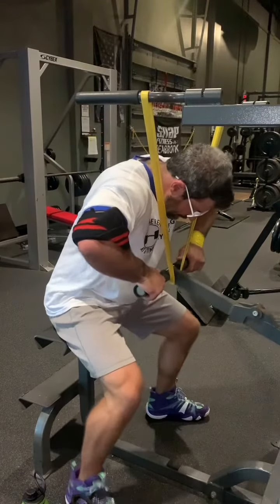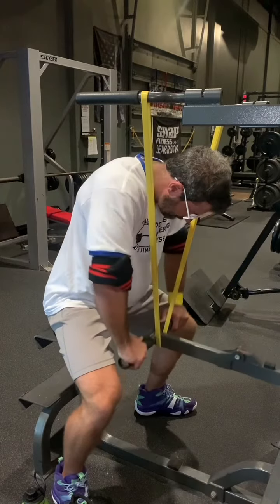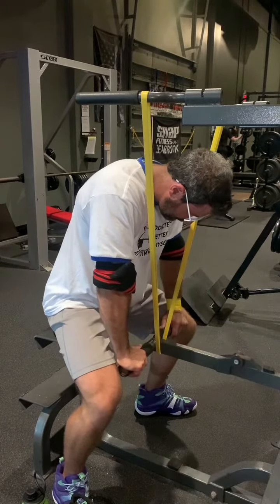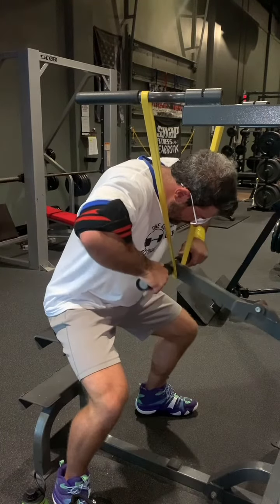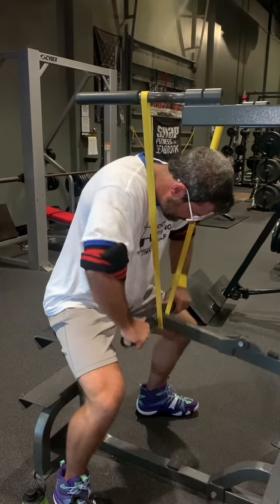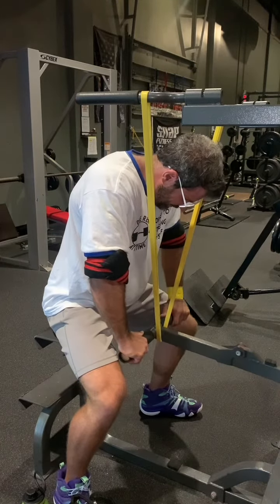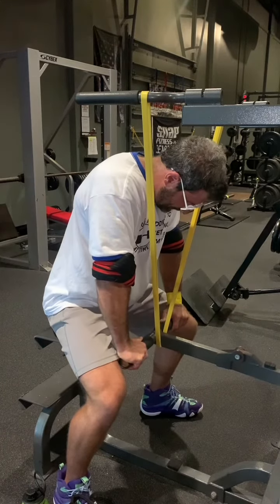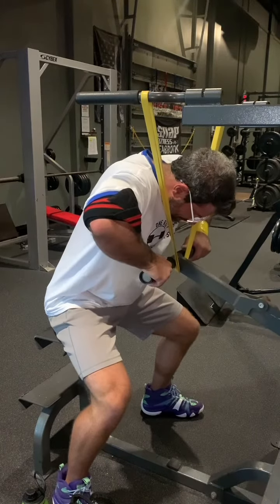Elbow Pain Training Triceps? TRY THIS!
Here’s an interesting movement I put together to get around my cranky elbows that I’ve really fallen in love with and used with myself and powerlifting clients coming to me for their off-seasons (as well as others with bad elbows).

BACKGROUND INFO:
Close grip press downs have been around in powerlifting for a while to work on lockout strength for the bench.

Adding a resistance band simply increases the resistance as you near lockout to really make this a triceps dominant movement.

Triceps are primary movers.

Pecs and front delts are secondary movers and definitely recruited since your leveraging your chest over your hands (which unfortunately is how MOST folks do every pressdown rep they ever do and then wonder why their triceps aren’t growing).

SETUP INFO:
Use whatever band strength you desire (I’ve worked up to 2 or 3 bands and holy smokes your triceps feel it).

Using a grip width that allows you to push your elbows out wide without putting undo stress on your wrists.

Yes you will position your chest over your hands but keep your chest still and don’t let yourself rock up and down with each rep. If you do go crazy heavy with the band resistance you may need to wear a weighted vest to make sure you weigh enough to prevent yourself from doing so (or being lifted off the seat).

Make sure you get to full elbow lockout every rep and squeeze your triceps hard, with the range of motion up top being up to what your joints can handle.

For this set I had no metronome going and didn’t go to failure as not wanted to stress elbows more than what they can handle right now.

Give this a go and let me know what you think!

Dr Christopher “MARV” Marvin DC is a fitness & nutrition expert, performance chiropractor, and long-time online coach living in the Houston Bay Area, TX. He has over 15 years of experience in the world of fitness, physical therapy, and chiropractic.

Performance Chiropractic Office: CoastalPerformanceChiro.com

My Favorite LIVE Course for Manual Therapists (Chiro, PT, Osteopath, ATC)